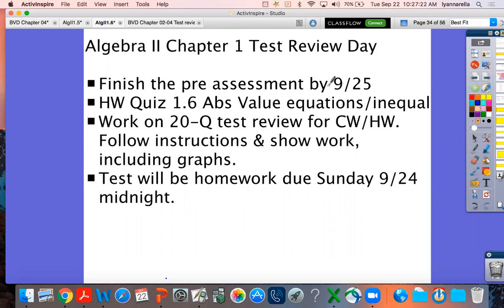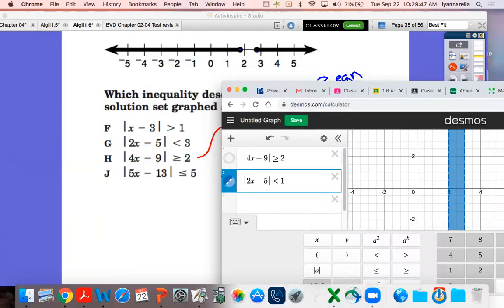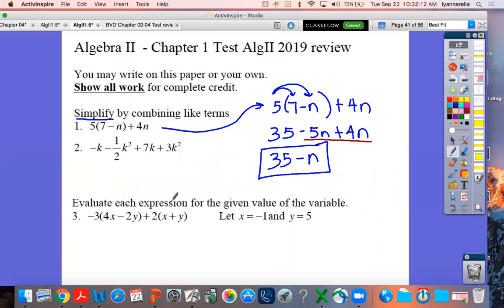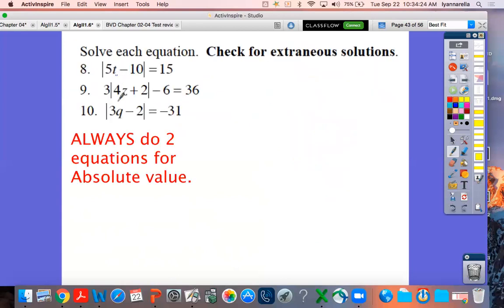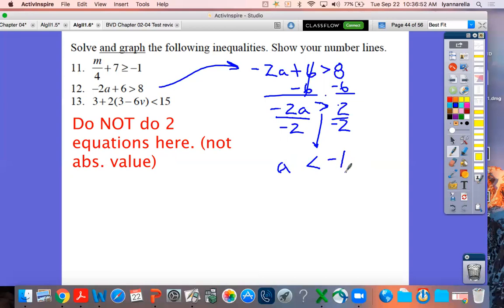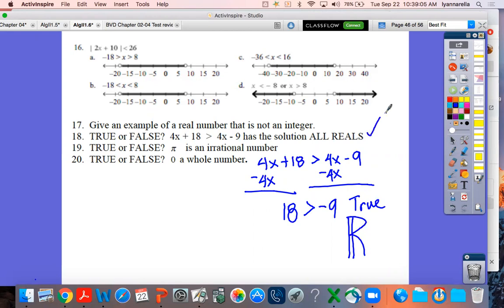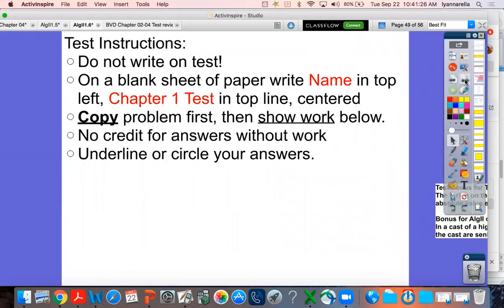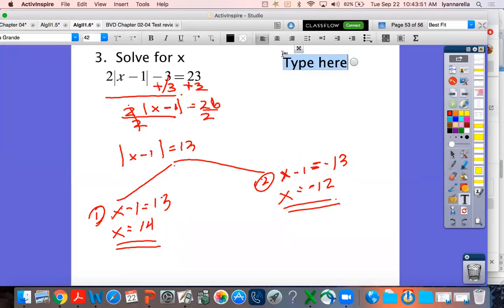AlgII Test review day Ch 1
Algebra II review for chapter 1 test: equations, inequalities, absolute values, real numbers, like terms, evaluate, simplify